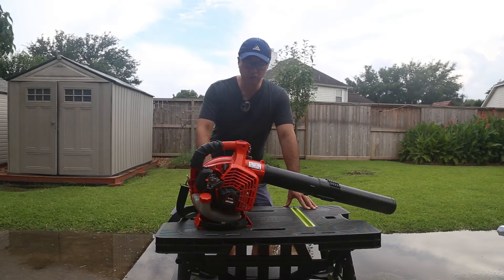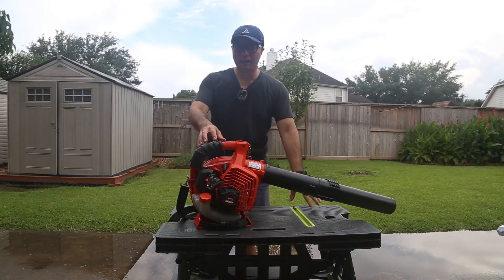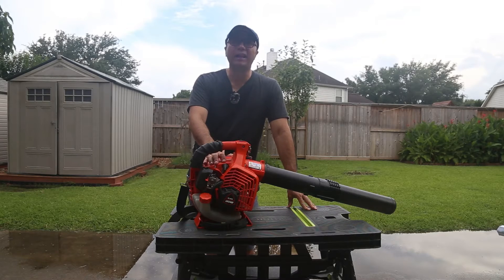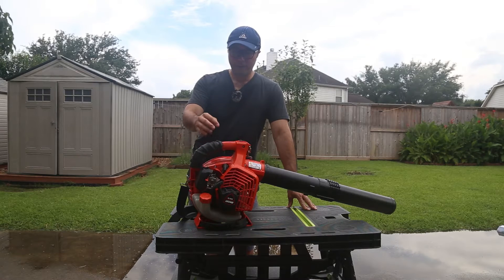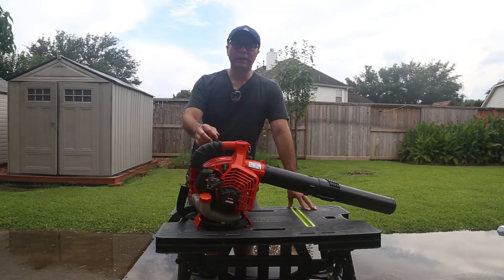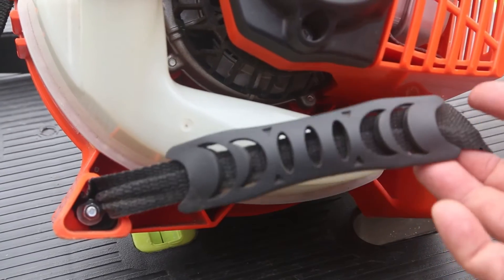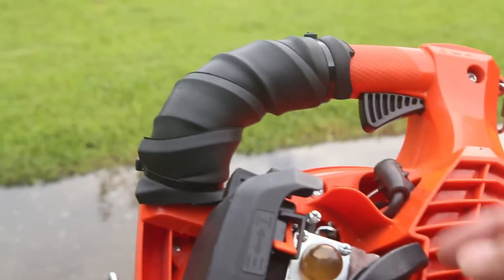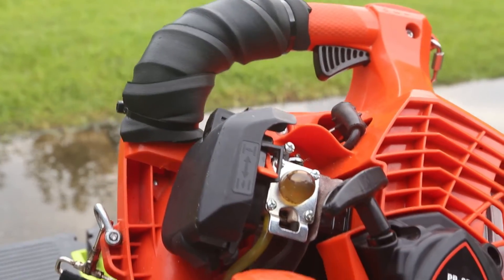Enhancement Gas Handheld Leaf Blower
Gas handheld leaf blower is powerful and cheap, but it gets a lot of vibration when you're using it.  In order of improve the using experience, I added some enhancement to my leaf blower to reduce fatigue.  Just want to share those ideals with you.